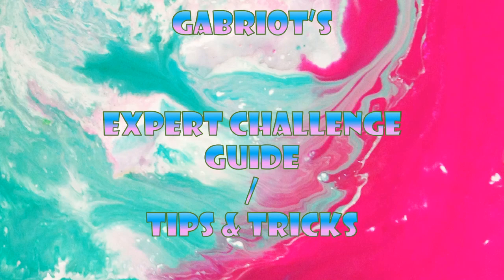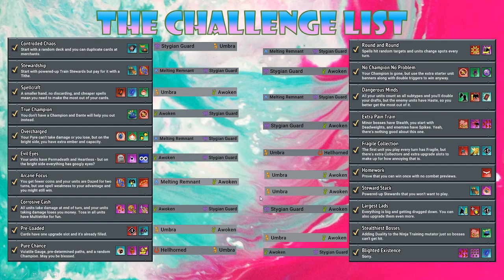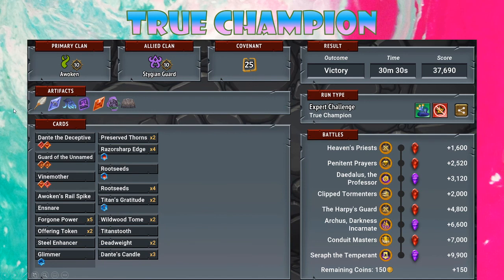Gabriot's Full EXPERT CHALLENGE GUIDE Along w/ Tips and Tricks!!!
0:00 Start
2:13 Controlled Chaos
3:42 Stewardship
5:34 Spellcraft
7:11 True Champion
8:05 Overcharged
9:59 Evil Eyes
14:52 Arcane Focus / Rant on Seraph the Balanced
19:40 Corrosive Cash
23:38 Pre-Loaded
25:35 Pure Chance
28:24 Round and Round
33:01 No Champion No Problem
35:06 Dangerous Minds
40:17 Extra Pain Train
43:32 Fragile Collection
47:45 Homework
48:34 Steward Stack
50:45 Largest Lads
55:26 Stealthiest Bosses
59:32 Blighted Existence / Closing Remarks